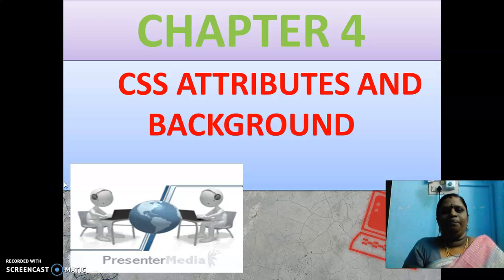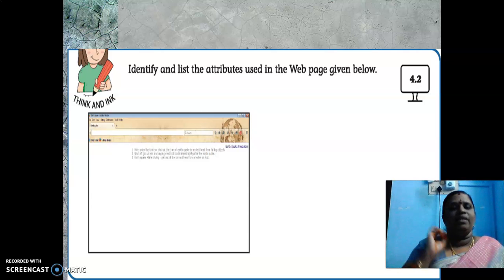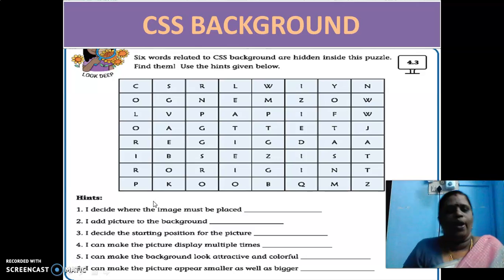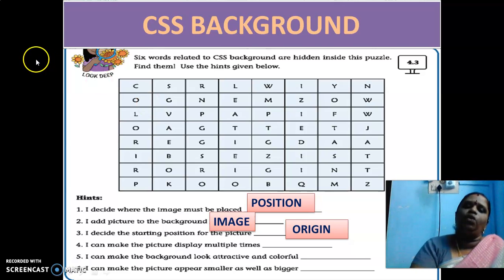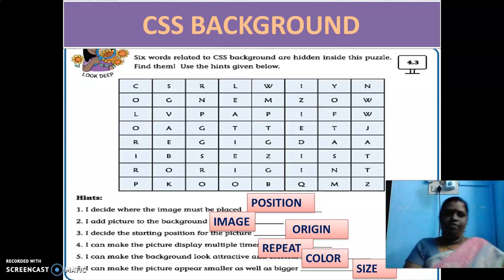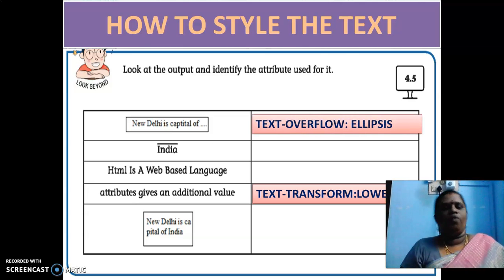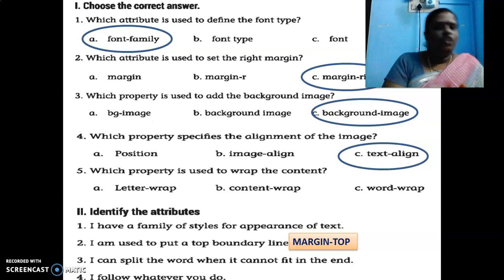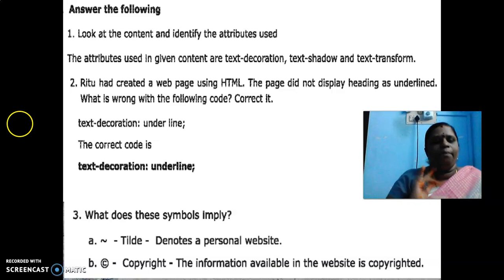GGVS7 SCS C4 CSS ATTRIBUTES AND BACKGROUND P4